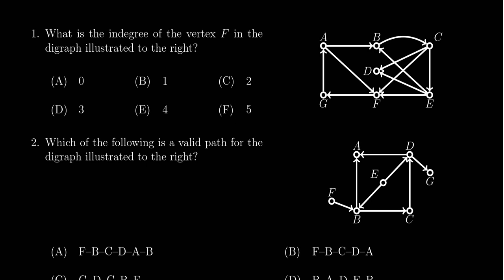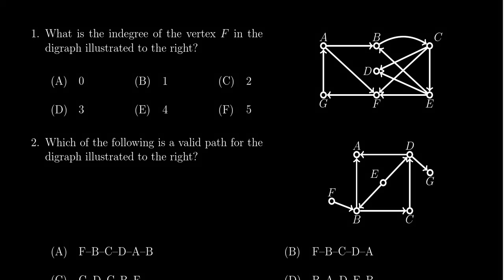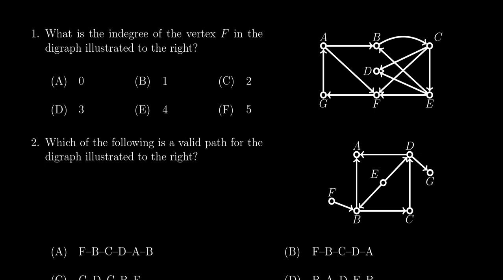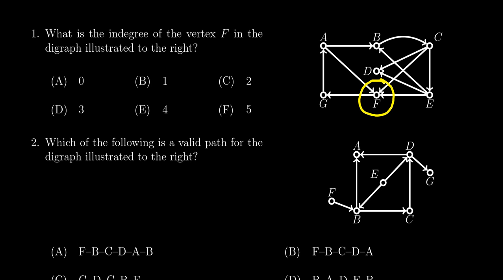Math 1030, Exam 2 - Question 1 (Directed Graphs)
We compute the indegree of a vertex on a digraph.